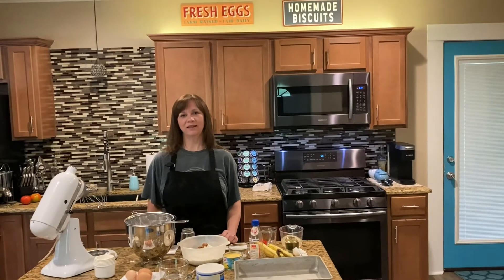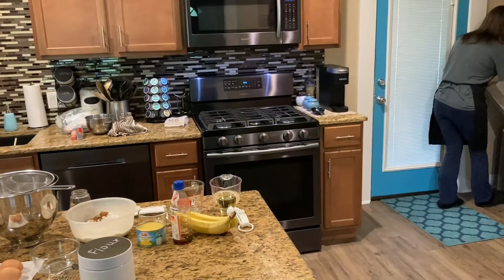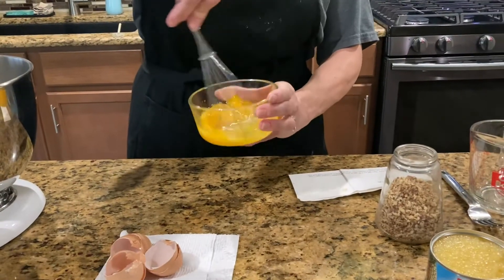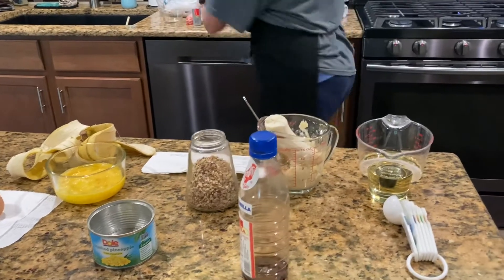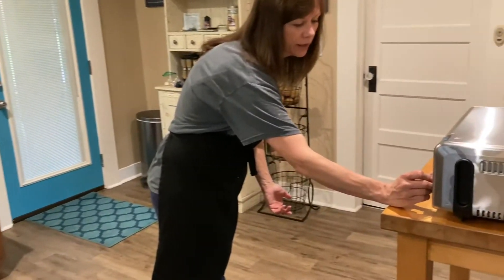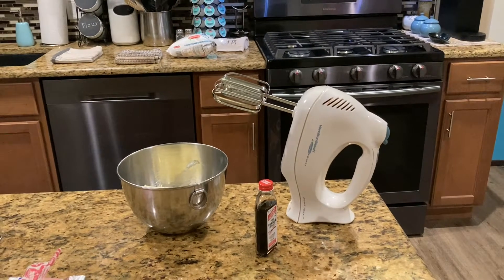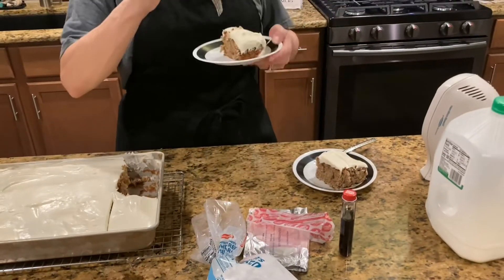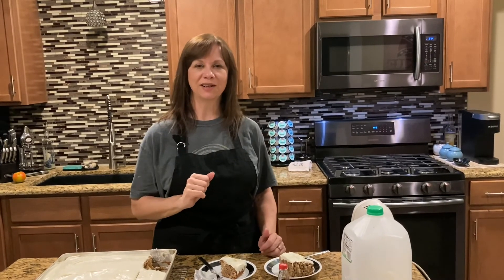Southern Hummingbird Cake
This is a delicious and moist cake with pineapple, bananas, and pecans topped with homemade cream cheese frosting. 😊